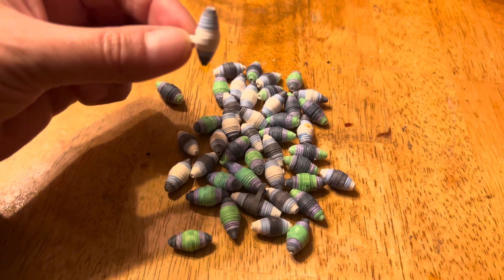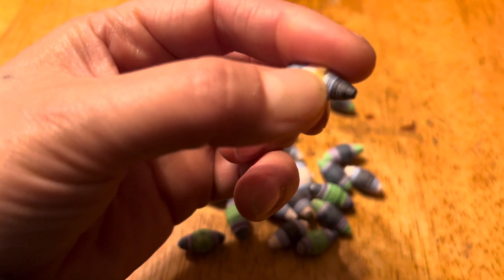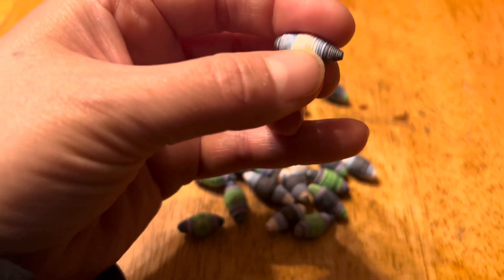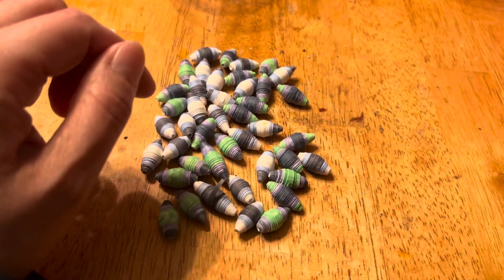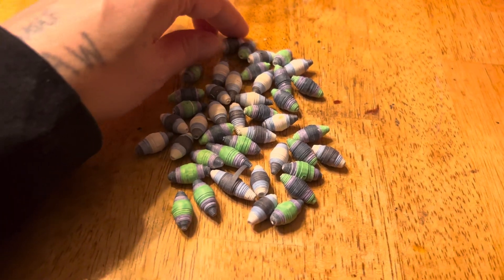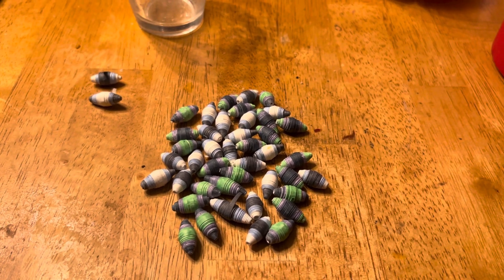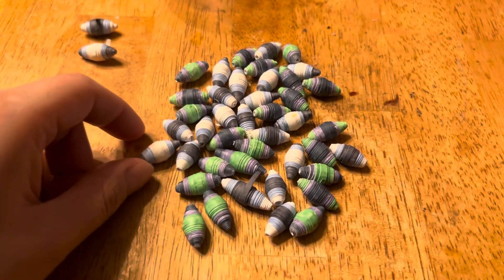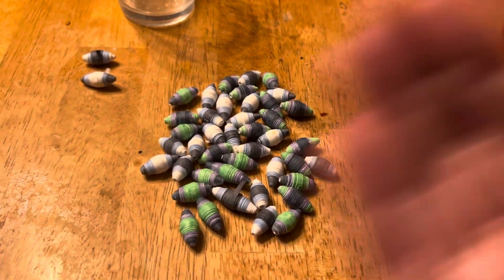Morning chat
This video I’m just chatting this morning about my trip and about the eye waking accident that happened right in front of us.  Super scary. Enjoy!